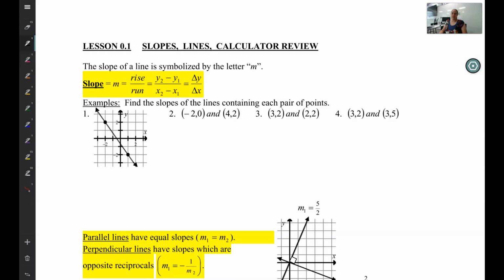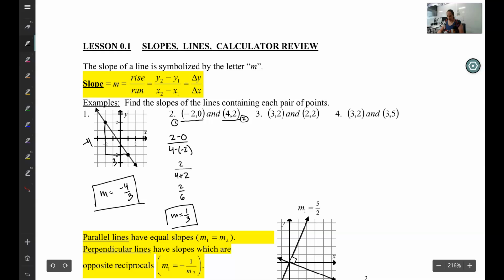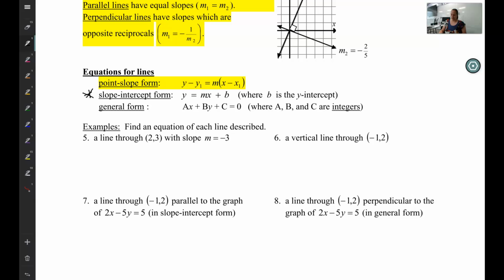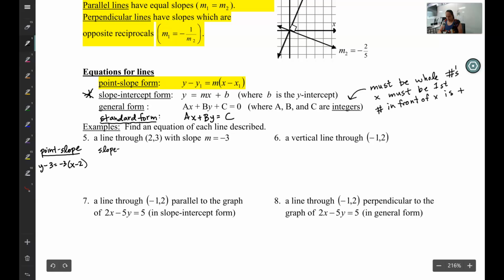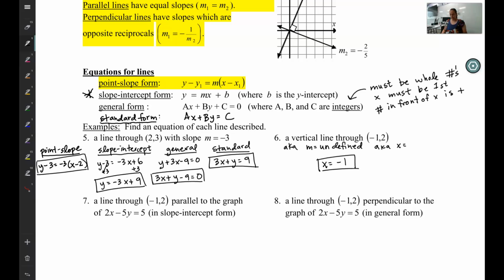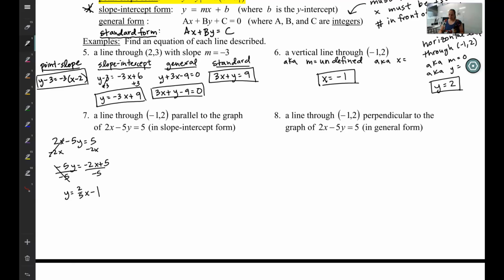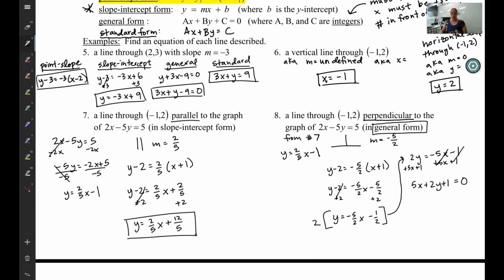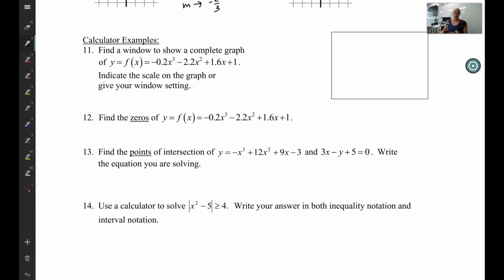APCalcAB 0.1 Lesson Pt 1